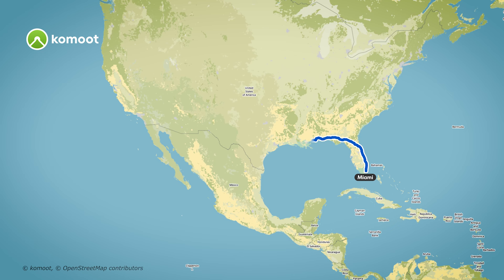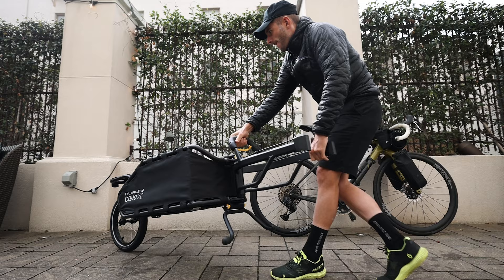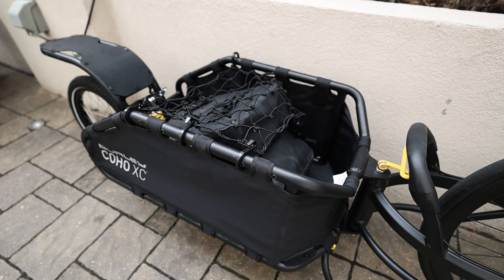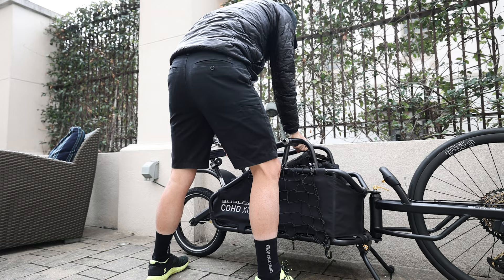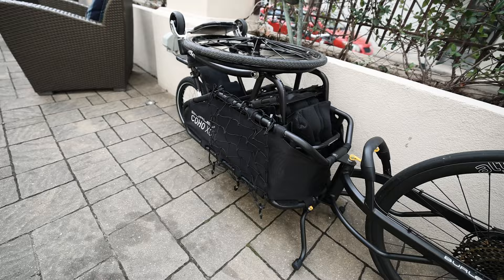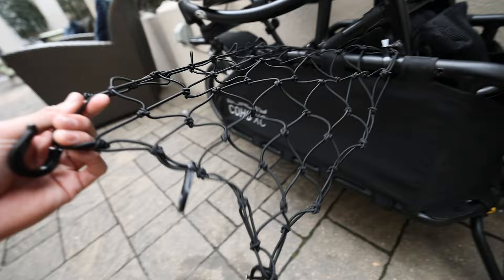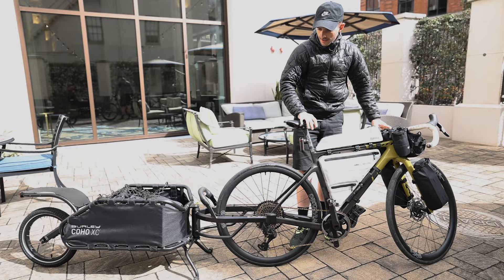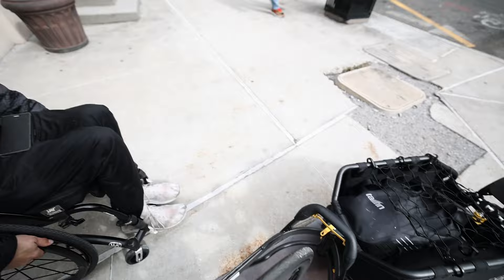Cycling Across America - Bike Setup Upgrades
Attacus Cycling,
SCOTT,
MET Helmets,
Shimano,
fidlock,
Hutchinson Tyres
Sungod
Tailfin
GT85
Garmin
Parcours Wheels